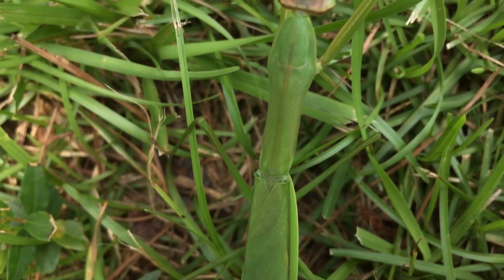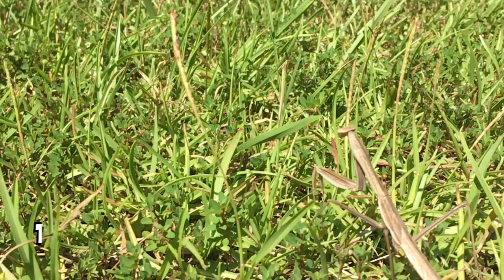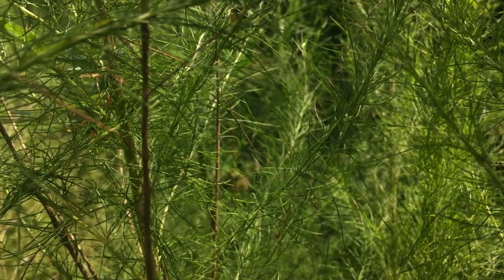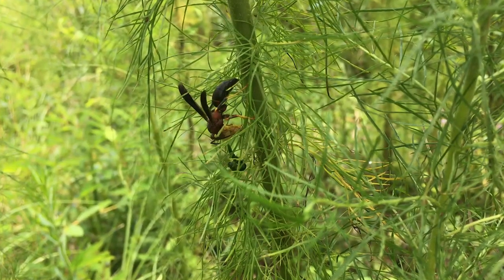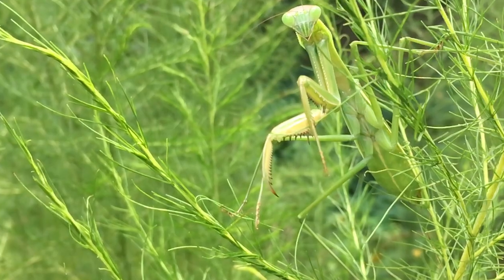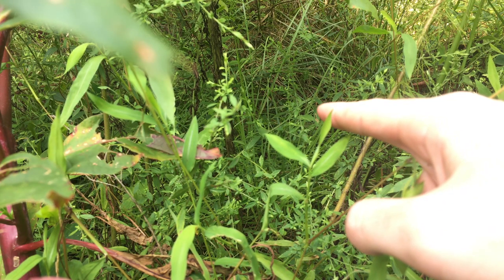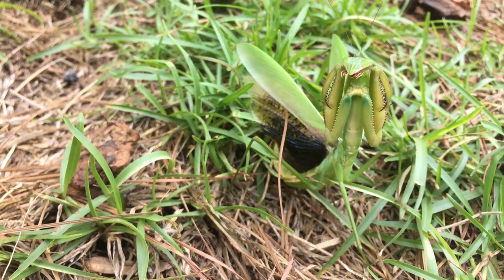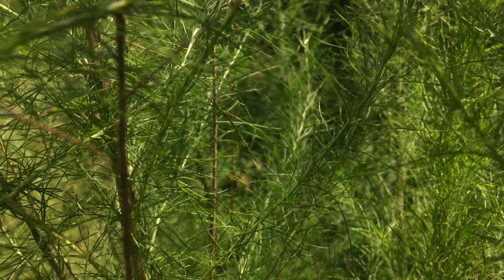ANGRY Praying Mantis Gives Me a Chomp! | Can I Catch It?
Praying mantises are among my favorite animals, and can be fun and easy to hunt for in your backyard! Today we're after an invasive species of mantis, known as the Chinese Mantis. They have quite the impressive defensive display, but only question is, can I catch it?

Most nature shows take place in far off locations or tell you not to try this at home. Here on Can I Catch It? my goal is to get you up close and personal with the fascinating wildlife where I live and show you that you can have a wildlife adventure of your own right at home in your own backyard! Have a taste for adventure and like exploring?

MY GEAR:
Main Microphone
Field Microphone